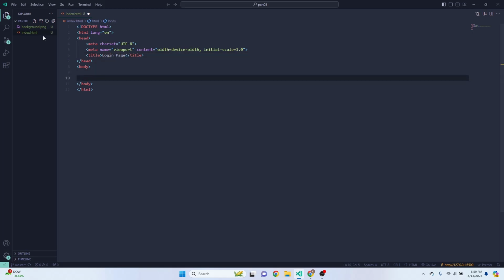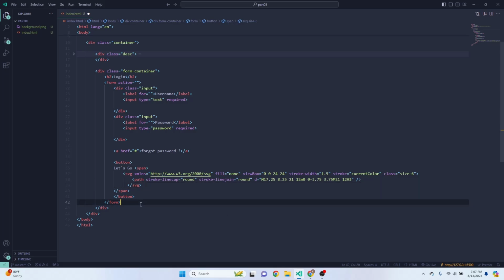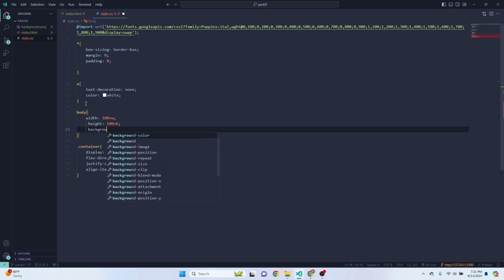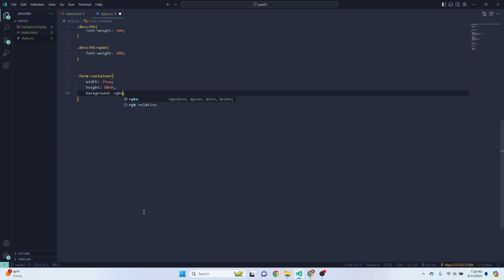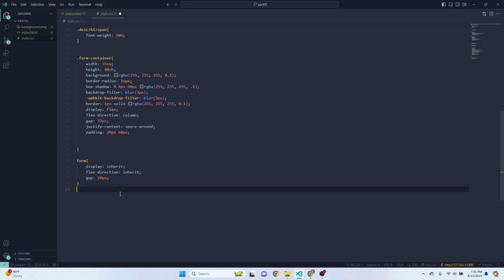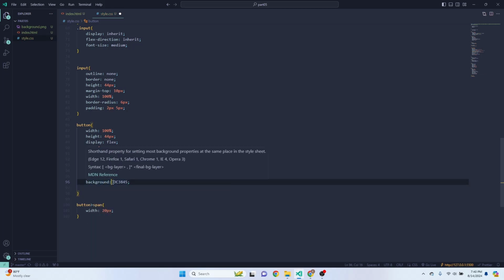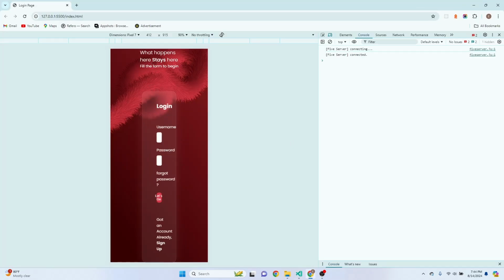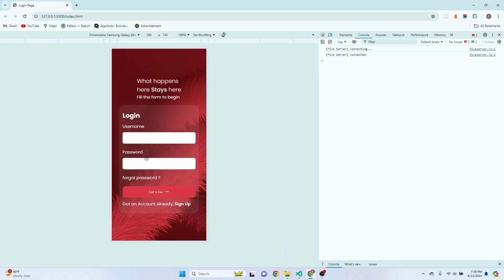Modern HTML & CSS Login Form with Glassmorphism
Today's video will guide you through creating a sleek, Modern Login form using HTML and CSS. We'll be incorporating the stylish Glassmorphism design—a trend that gives elements a frosted glass look, bringing a touch of sophistication and modernity to your UI.

Whether you're new to coding or have some experience, this tutorial is designed to be straightforward and easy to implement in your projects. Let's jump in and start creating!

Here's What You'll Learn:
- How to structure the HTML for a modern login form.
-Applying the glassmorphism effect using CSS.
- Ensuring the form is responsive and visually appealing**
- Enhancing interactivity with hover and focus effects**

Chapters
00:00 Introduction
00:36 Html
02:25 Css